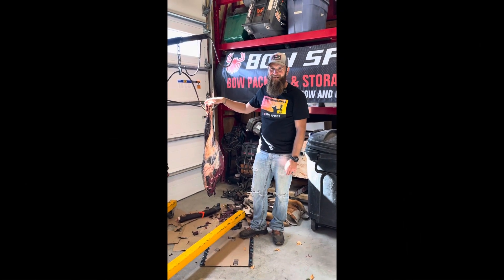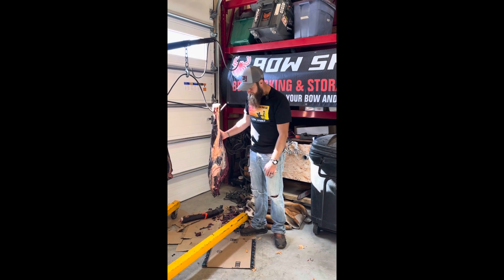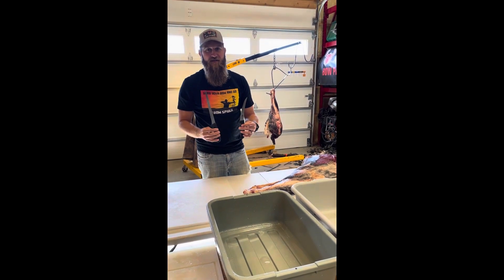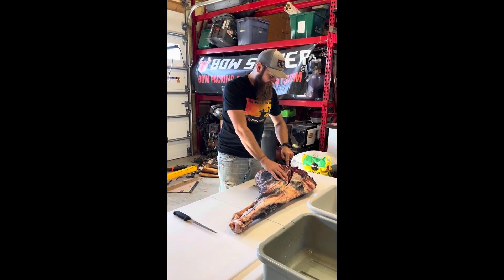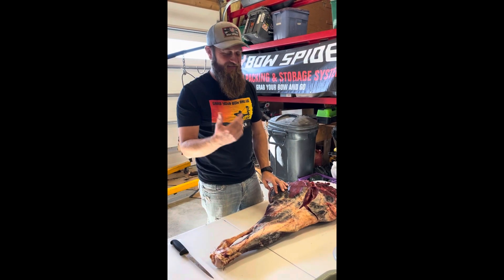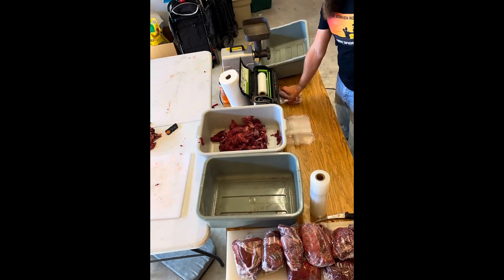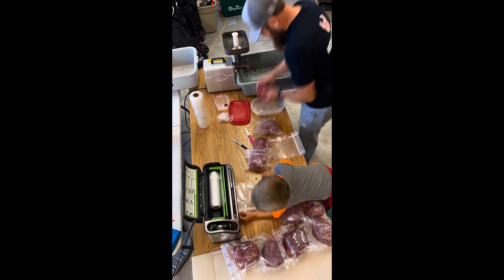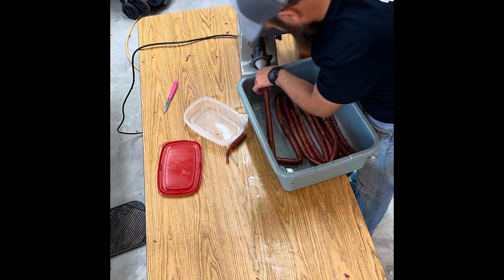DIY Home processing elk meat with Hi Moutian snack sticks!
In this video, we demonstrate how to debone a elk hind quarter and turn it into steaks, roast,burger, and also delicious high mountain seasoning, snack sticks a family favorite.
 Hi Moutian Seasoning ￼makes it quick and easy. 20% bacon 80%buger 1/2 cup of cheese per pound.
The tools used are quality game bags
folding table, large cutting boards,
lem grinder 500watt #8
Lem meat tubs
 food saver 2/1
Hi Moutian snack stick kit

victorinox knives, 6”boning knife

8” fillet